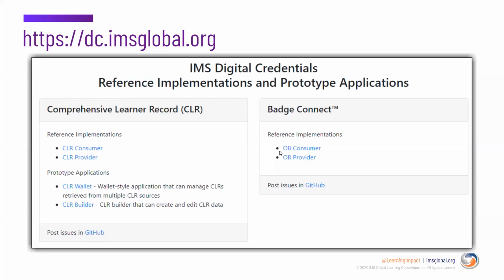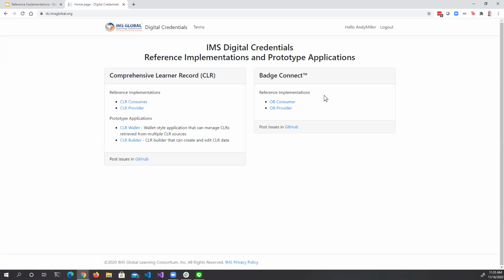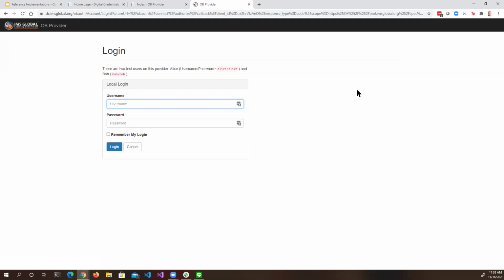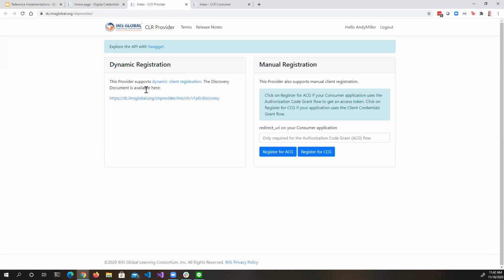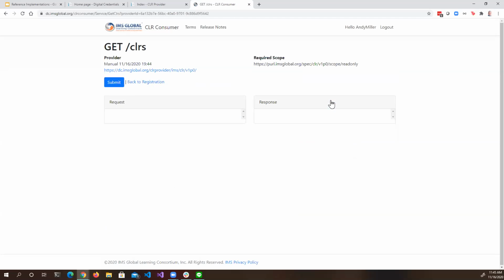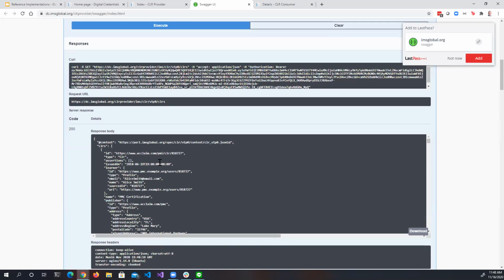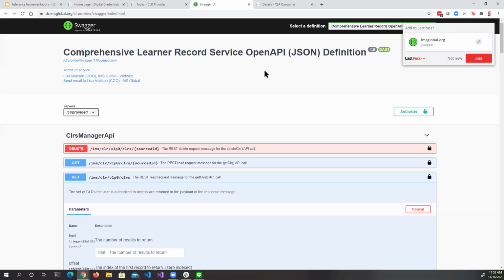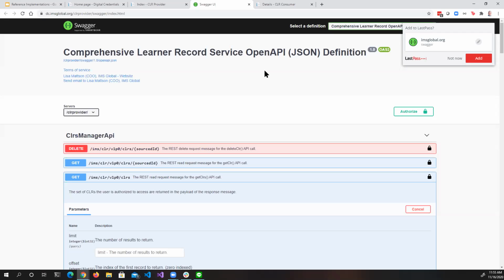Reference Implementation: Comprehensive Learner Record and Open Badges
*Presented at the IMS Quarterly Member Meeting (November 2020)

Speaker:
—Andy Miller, Technical Standards Architect, IMS Global

IMS technical staff demonstrate tools available to assist with the certification process.